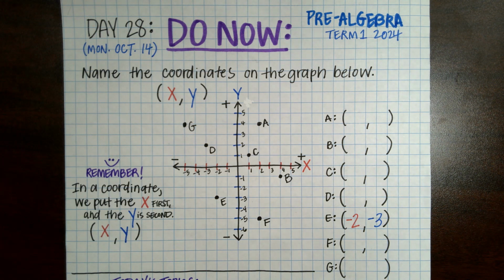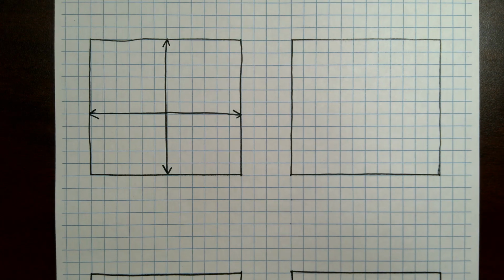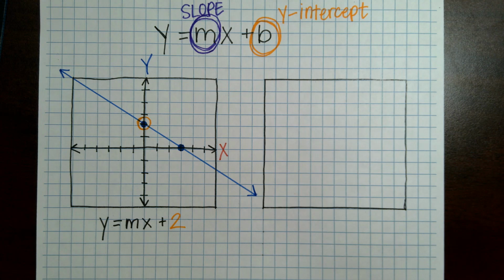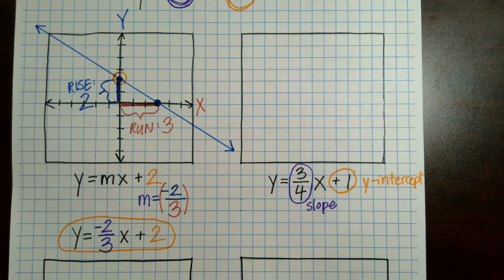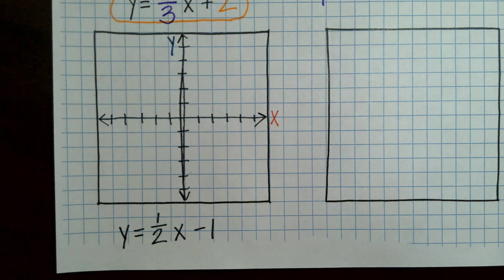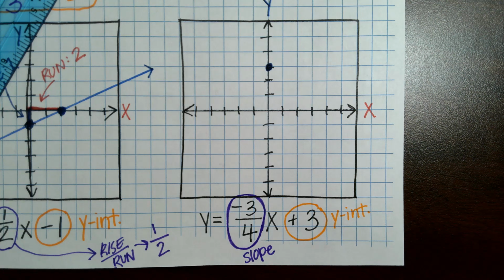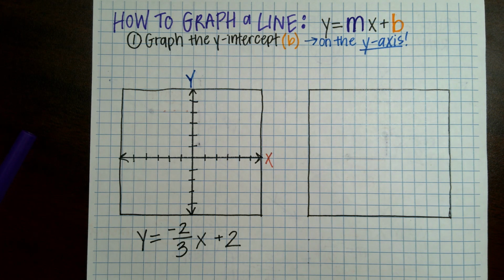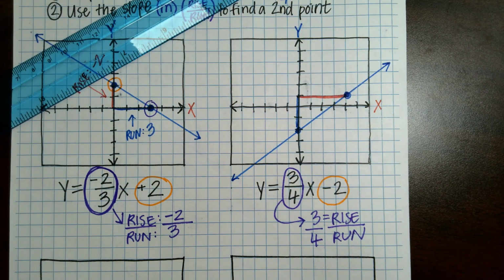Day 28 Period 1 PRE-ALGEBRA Graphing Linear Equations